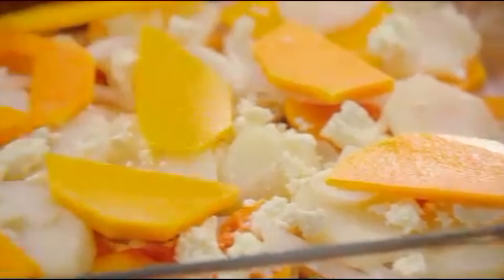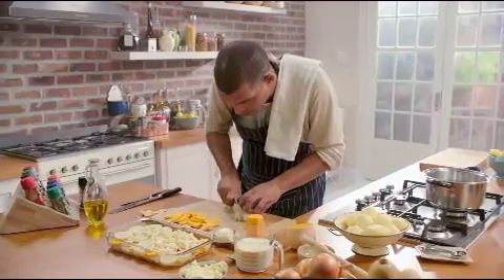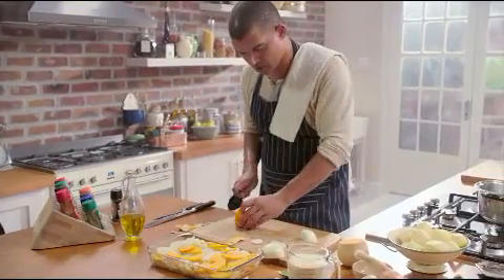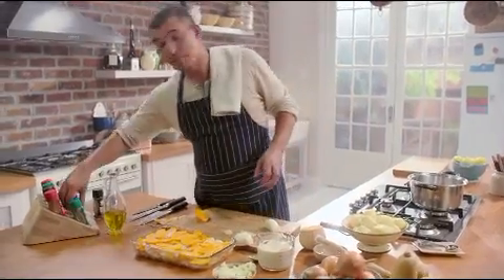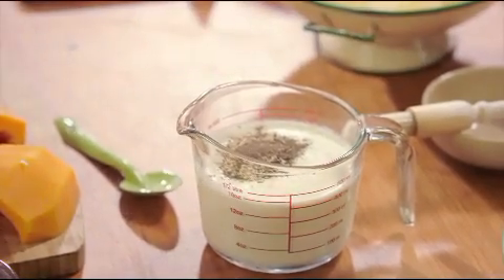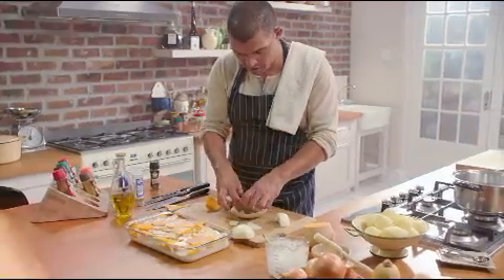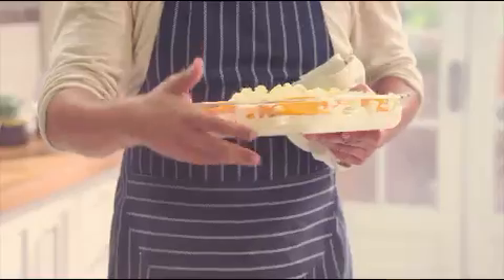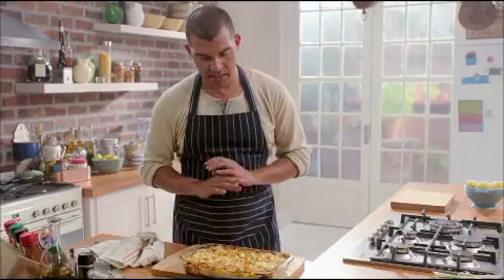Robertsons Masterclass - Season 2 // Tutorial 10 - Butternut and Potato Basil Garlic Bake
Take this weeks Masterclass and see what celebrity chef, Reuben Riffel, has in store in this week's Robertsons Masterclass. Get your chef's hat on and join him in the kitchen!

Every week we will be giving away a Banks Boutique Hamper valued at R3 000, there's R42 000 worth of Banks hampers to giveaway! Make sure you watch the weekly tutorial videos to stand a chance to WIN!

Once you've taken all 14 of the Masterclasses, you qualify for the grand prize -- a 32 Gig iPad 4!